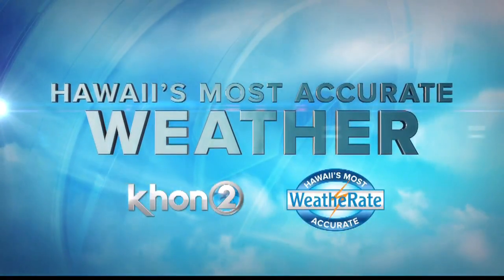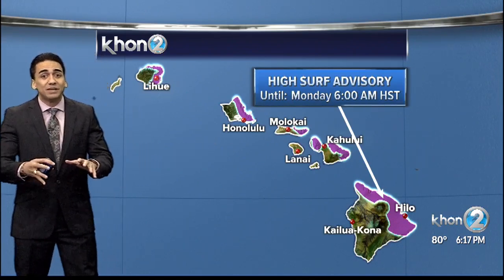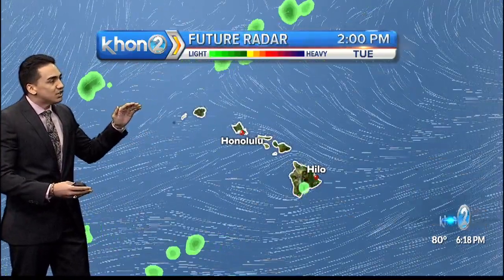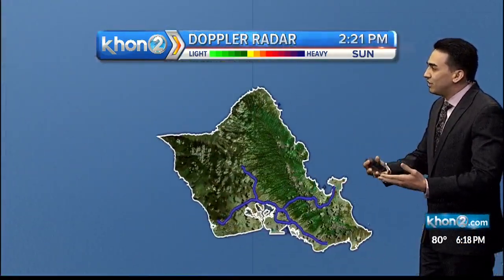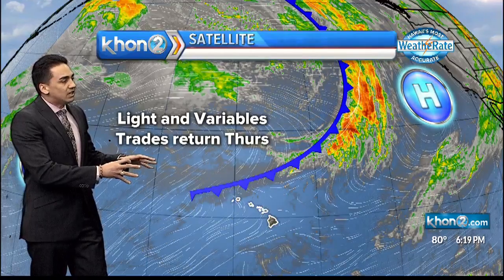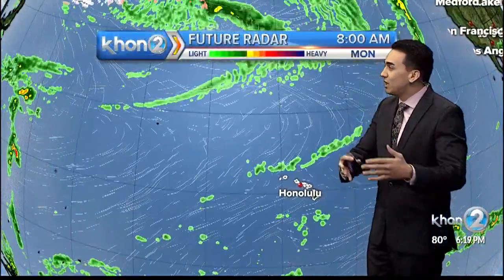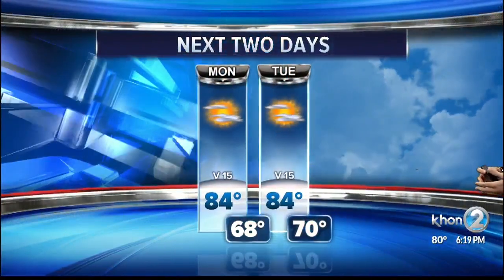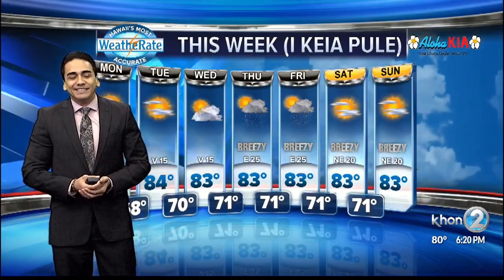Beautiful conditions to start the new week